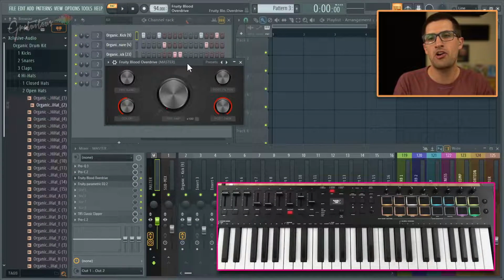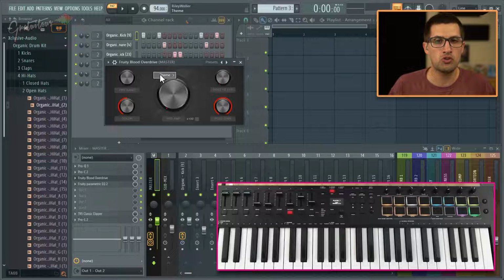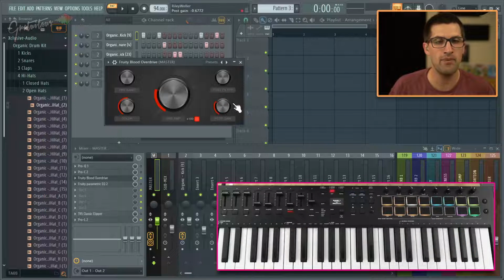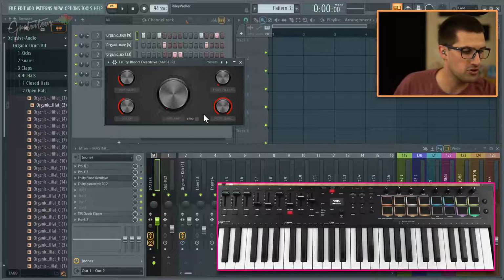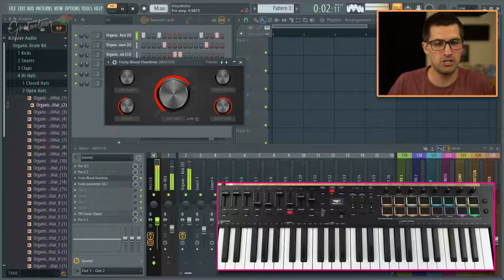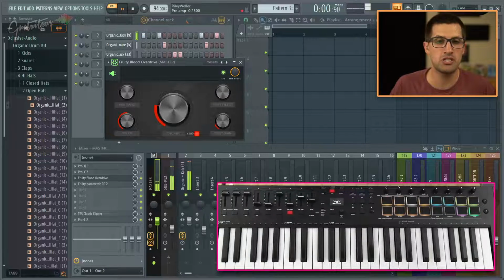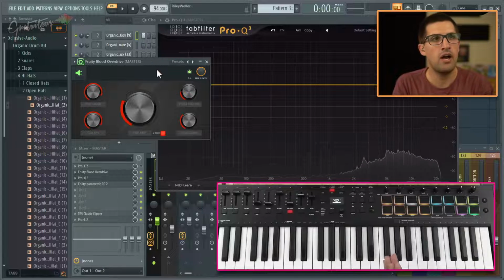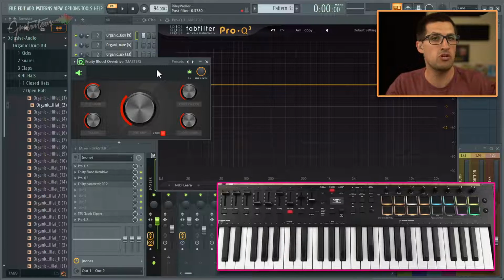Fruity Blood Overdrive - M-Audio Oxygen Pro FL Template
Fruity Blood Overdrive VST is a distortion plugin that comes stock with FL Studio (FL Studio native distortion plugin).  It's one of my favorite distortion plugins due to the fact you can distort audio so hard with the Fruity Blood Overdrive's x100 feature!

My Oxygen Pro FL Template gives a great hands-on mixing experience with this FL Studio distortion plugin: